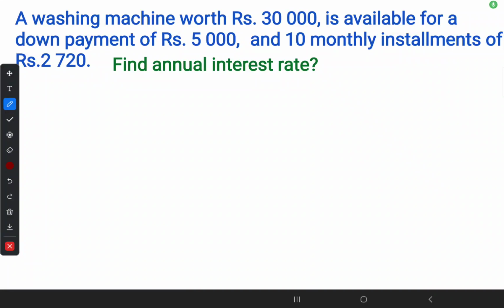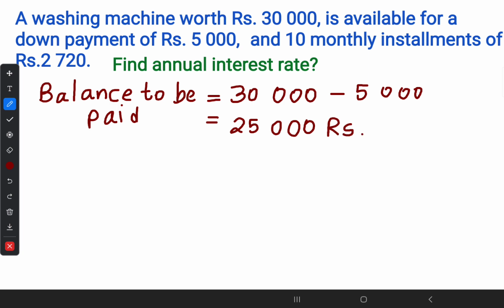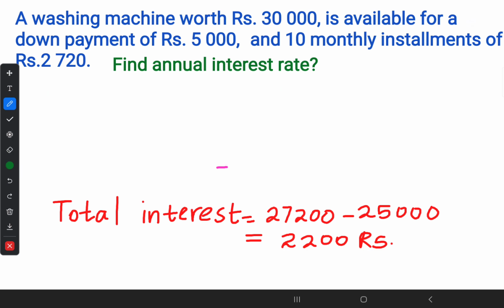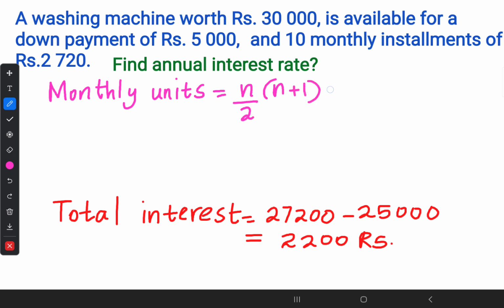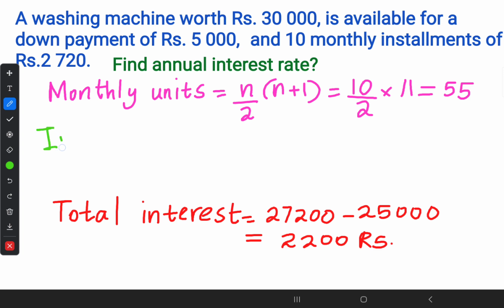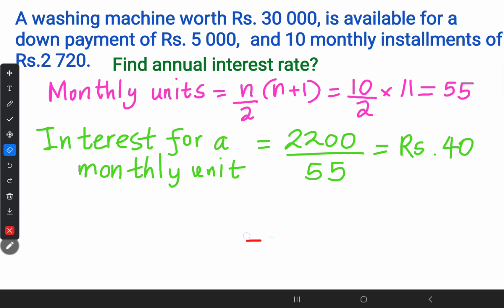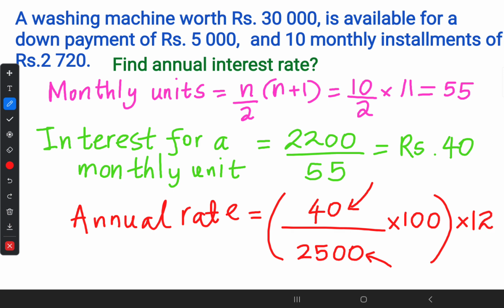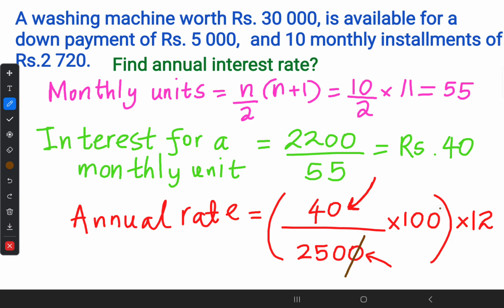3️⃣ Monthly installment loan 💲| Interest rate ✅️ Monthly interest| Total interest ☺️ Grade 11 Maths